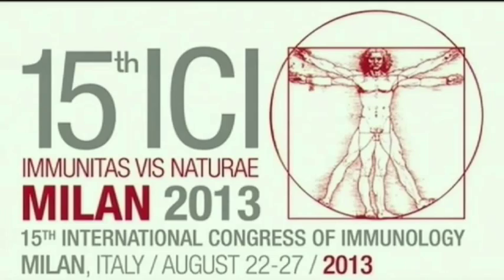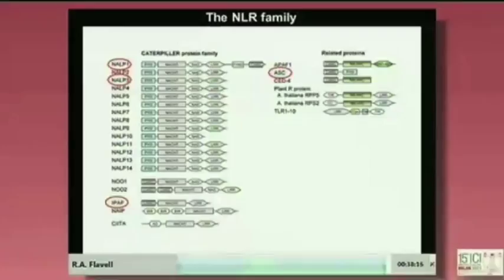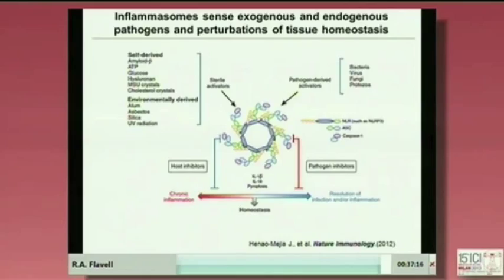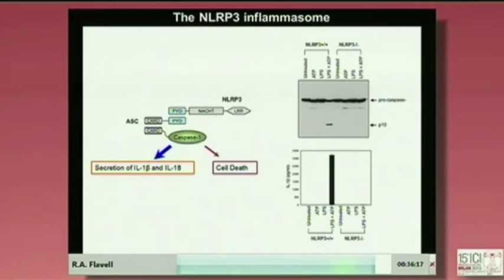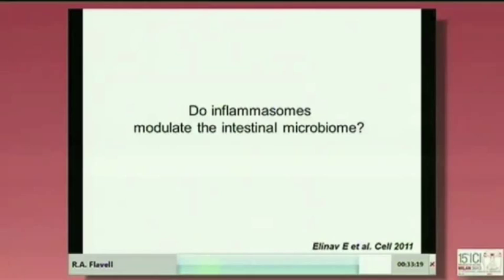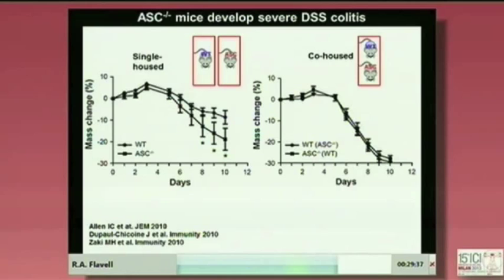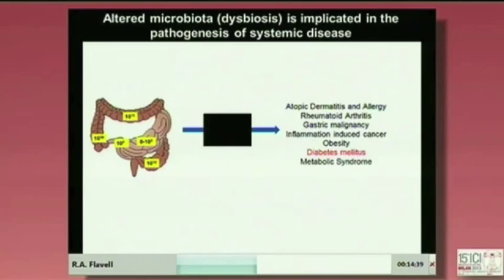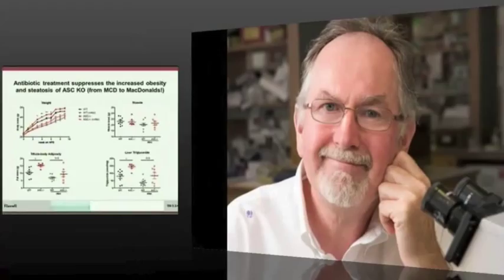The inflammasome in health and disease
Plenary Lecture: Richard A. Flavell (USA)